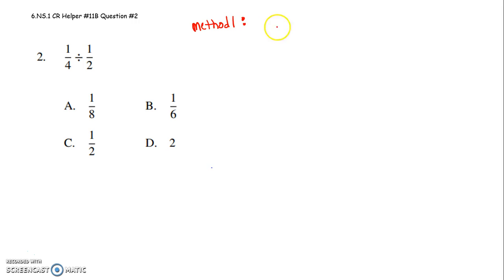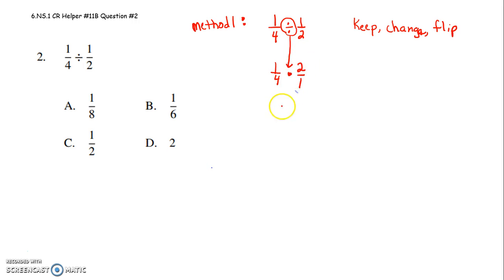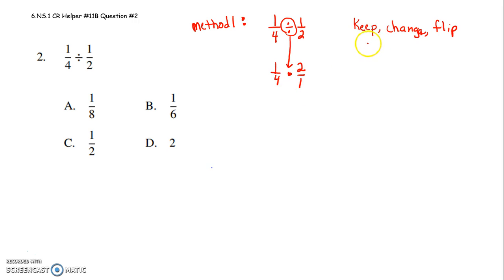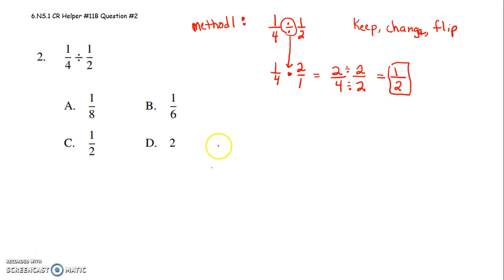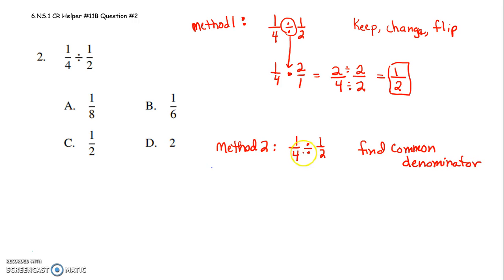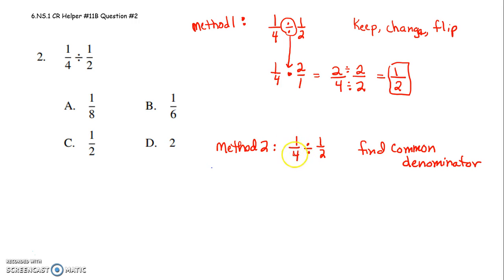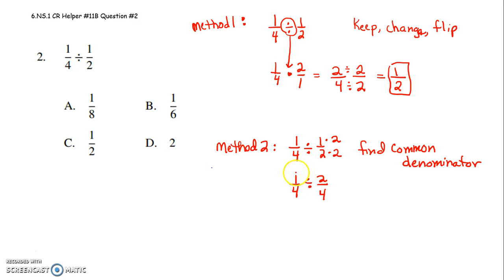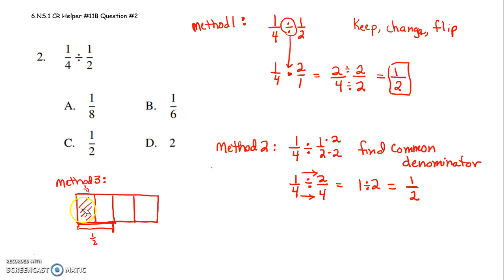6 NS 1 Grade 6 CR helper 11B question #2